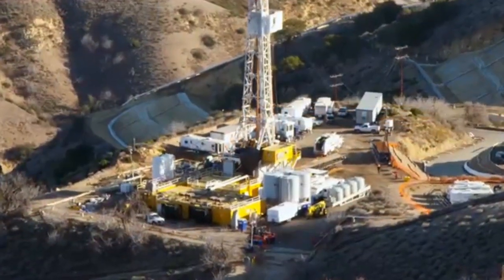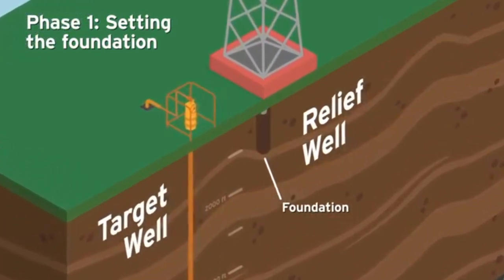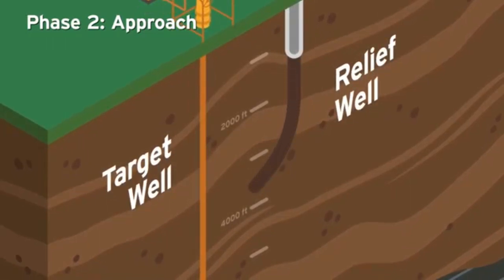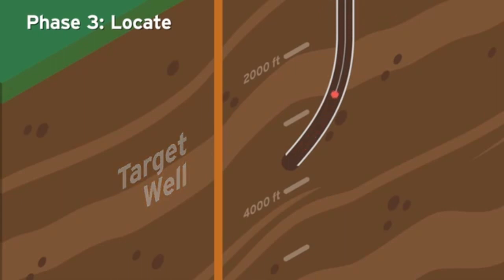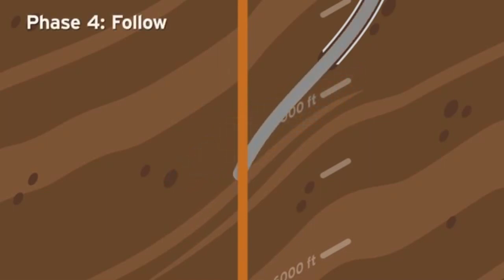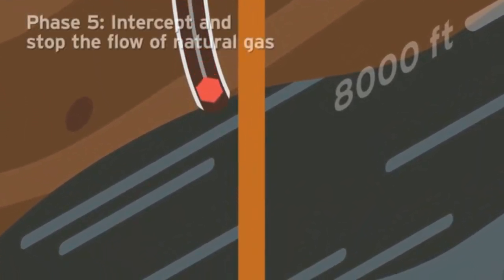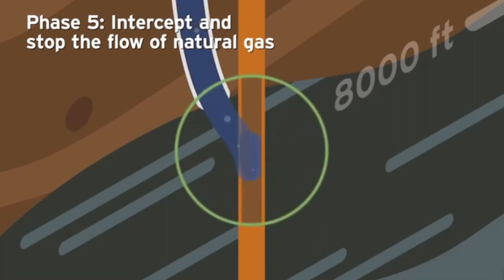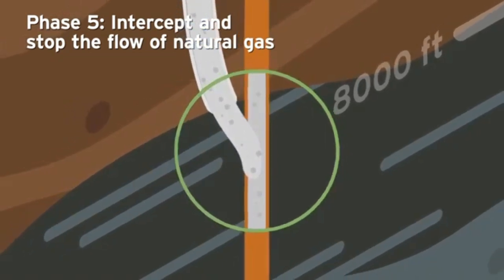Relief Well Planning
The relief well has traditionally been a last resort when other surface kill efforts fail. This has changed with increasing technology requirements for a horizontal, deep, offshore, hostile environment, or high-pressure wells. Questions arose whether blowouts of some wells could be killed at all, especially with the possibility of underground blowouts. Fortunately, relief well advancements paralleled this period of technology growth and now provide viable blowout control options. The operator of a blowing well will likely consider surface capping methods before snubbing or relief well options. Some of the events influencing choice include:
Is the well on fire?
How long will it take to clear debris?
Can the well be capped once access is gained?
Should the fire be extinguished, given possible pollution or H2S?
If there is no fire, should one be ignited to avoid flammable gas clouds or other risks?
Can the well be capped while on fire?
Can it be shut-in and killed by bull heading or circulating, or should it be diverted?
What if casing fails, causing an underground blowout or cratered well?